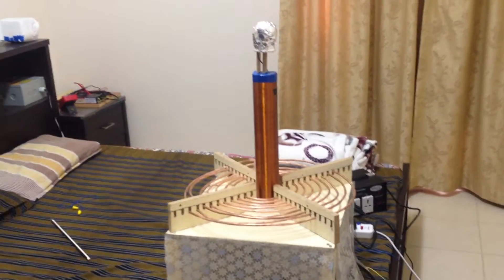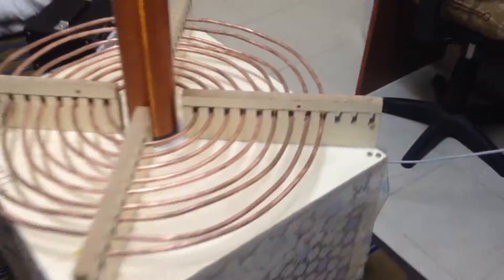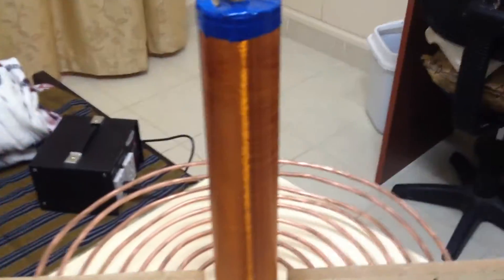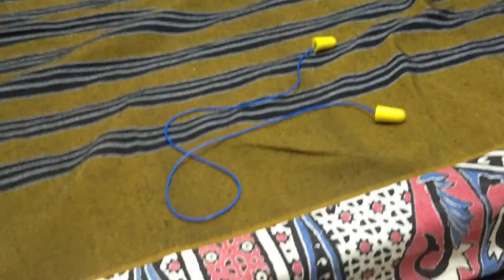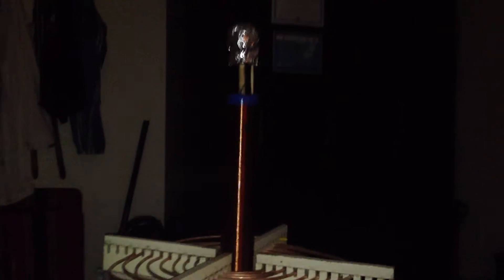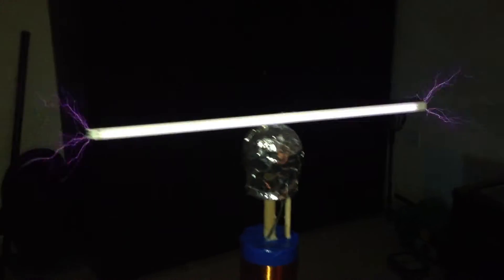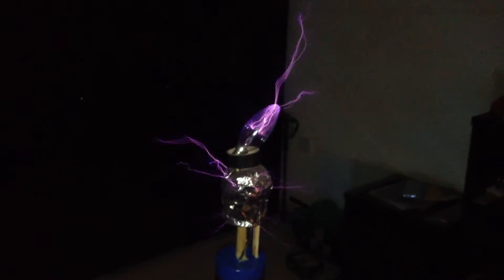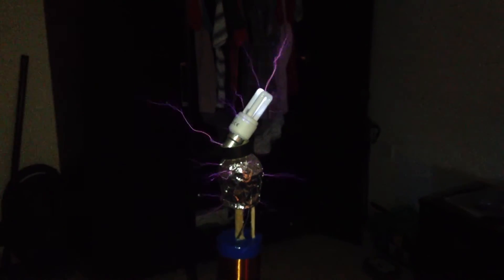450 Watt Tesla Coil in Action (Updated!)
This is the updated version of my Tesla Coil fully tuned! EnJoY!!!